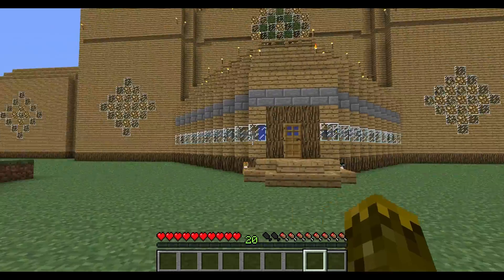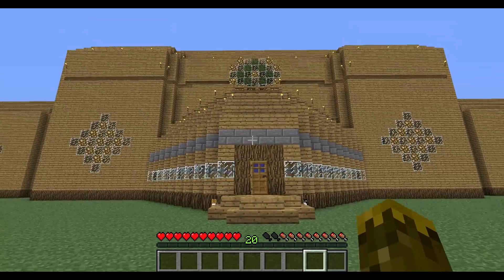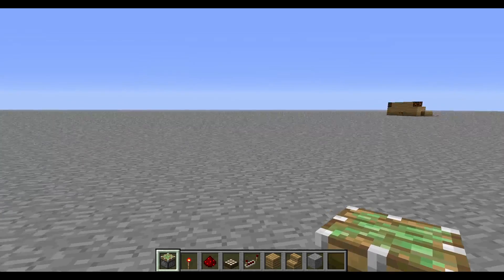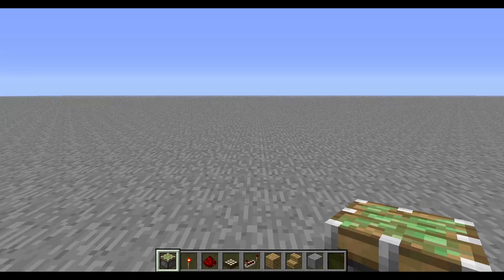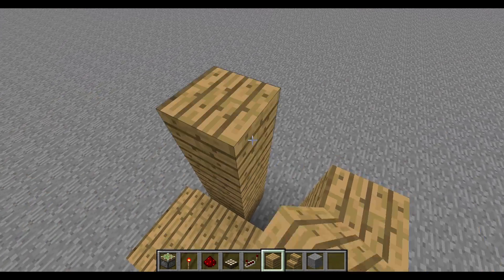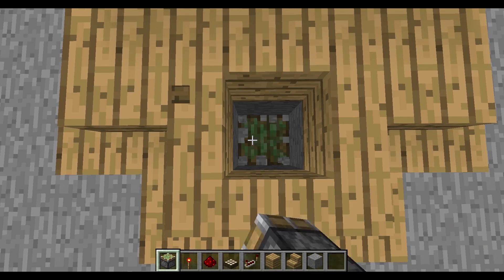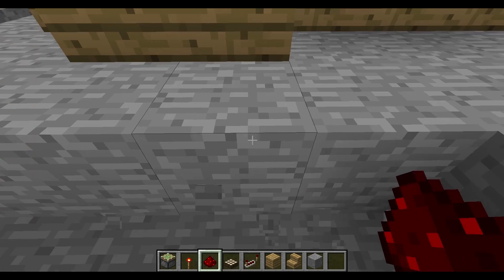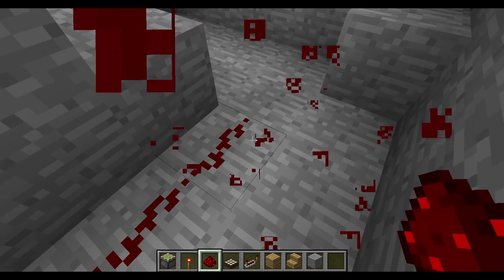Minecraft Redstone Tutorial - Zombie Defense System (ZDS)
Hey whats up guys! im back with another redstone tutorial. in this episode i teach you how to make a simple ZDS. thanks for watching, leave a like if you enjoyed, and subscribe for more!